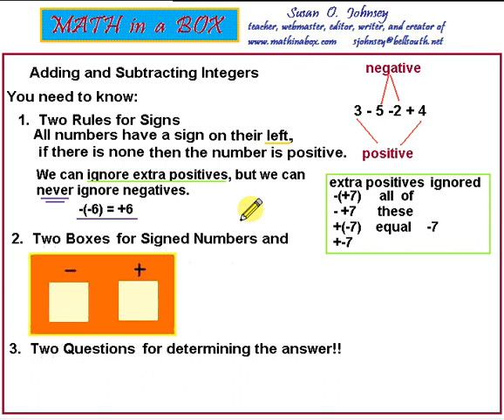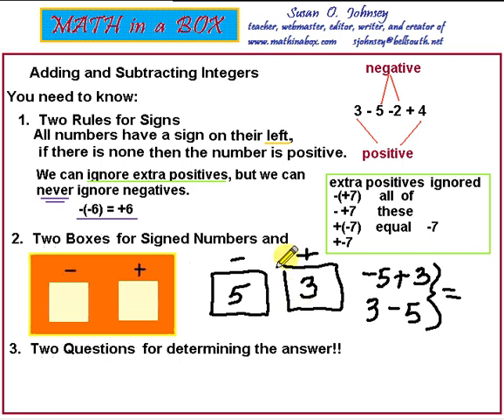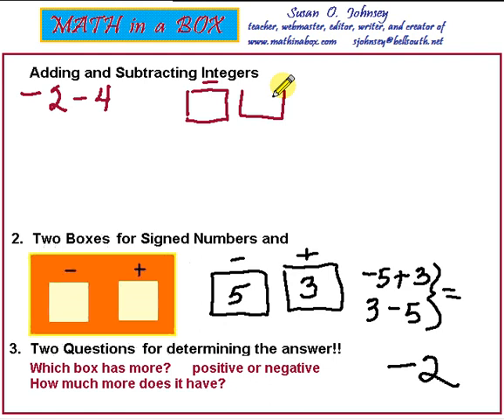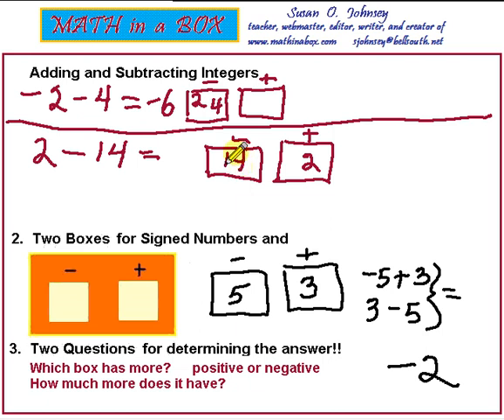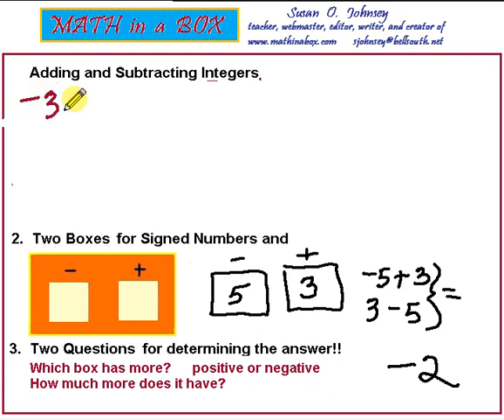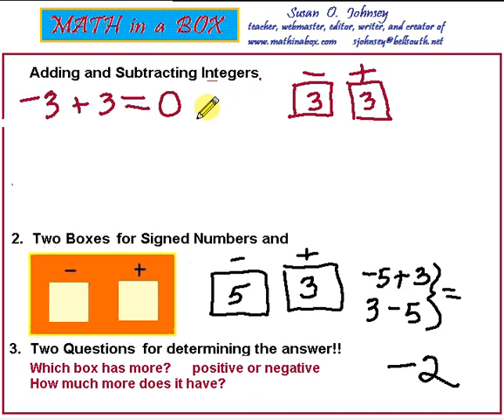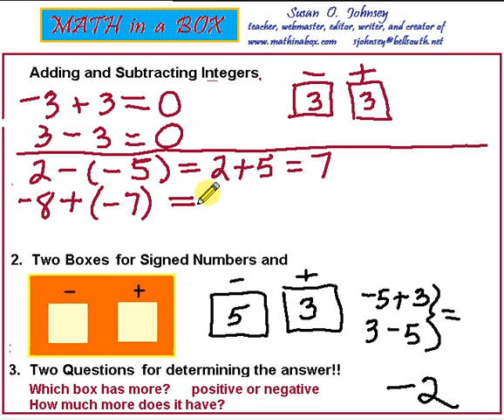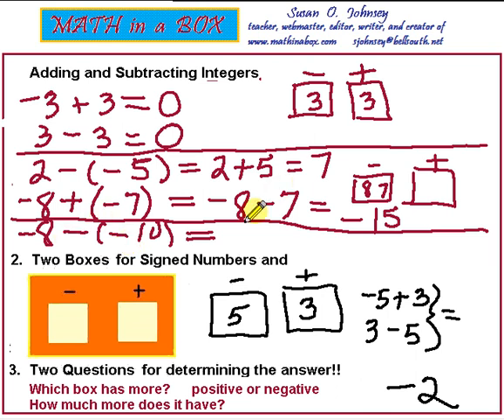Adding and Subtracting Integers Part 2 EASY BOX WAY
I would hate for you to be confused!!!   Add or subtract integers by using 2 boxes and the 2 rules of signs,